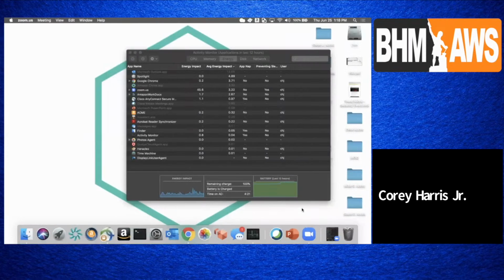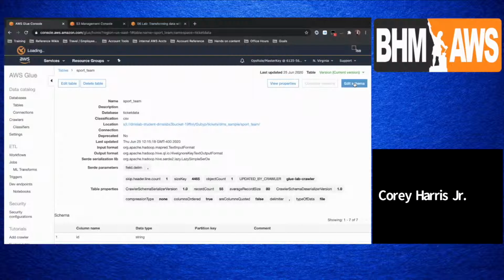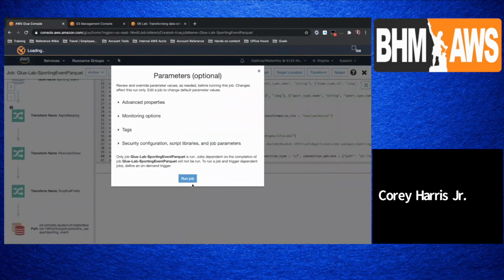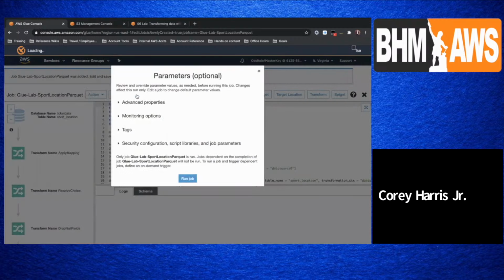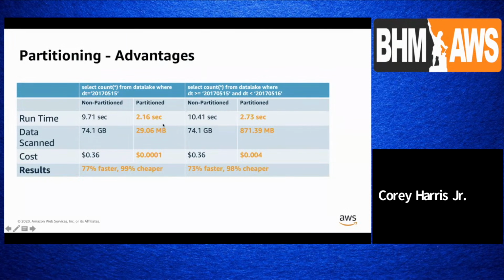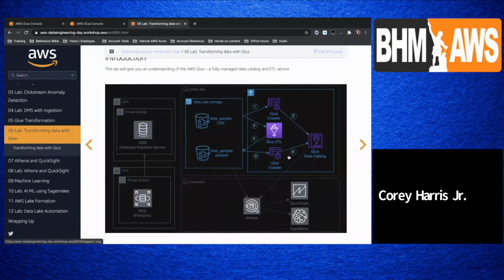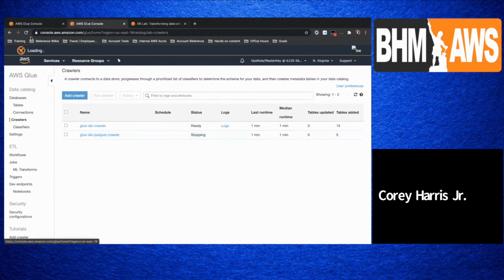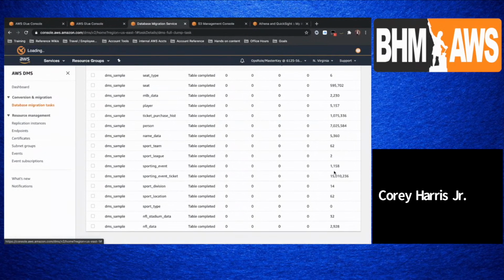Data Lakes: Building with S3 and QuickSight - Walkthrough - Corey harris, Jr., June 25 2020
Building on last month's overview, AWS Solutions Architect Corey Harris will walkthrough the setup of a new Data Lake in AWS using S3, QuickSight and other Marketplace analytics tools. Corey will also be available for Q&A following the demonstration.

Presenter: Corey Harris, Solutions Architect - AWS.
A member of the Amazon Web Services SA team supporting enterprise in the SouthEast, Corey has extensive cloud architecture experience, including a successful tenure with Travelers. He regularly works in collaboration with customers ranging from C-suite leadership to development teams to tailor the appropriate AWS solutions and messaging for the audience, instilling confidence in the use of AWS Cloud Services.